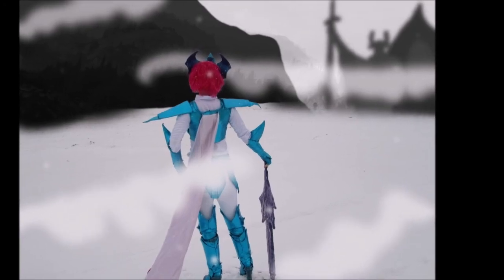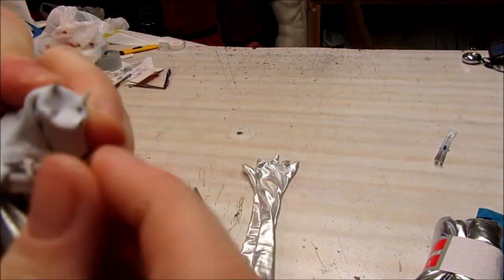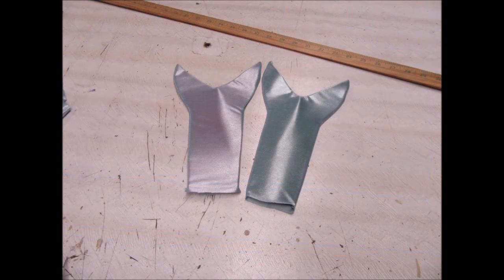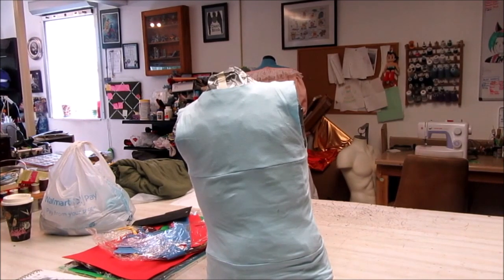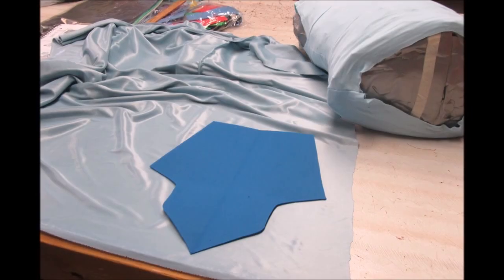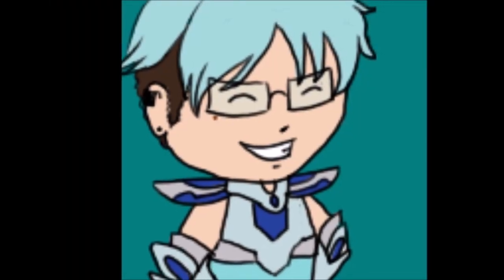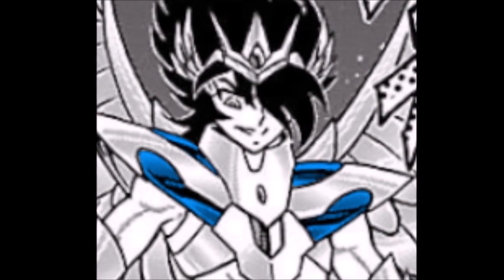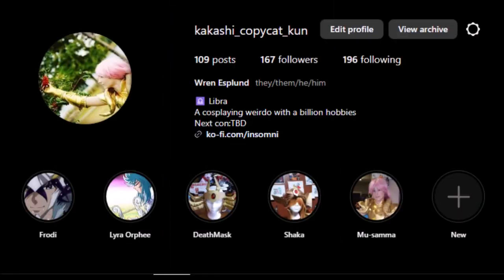Bellerophon Alis Armor Cosplay Tutorial Pt 3 [Saint Seiya Re:Rise of Poseidon]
The Third installment explaining how I made my cosplay of Bellerophon Alis from Saint Seiya Re: Rise of Poseidon